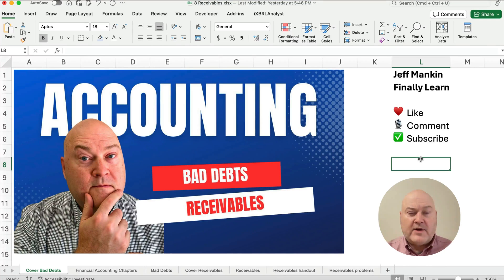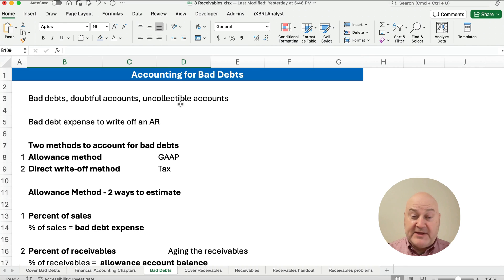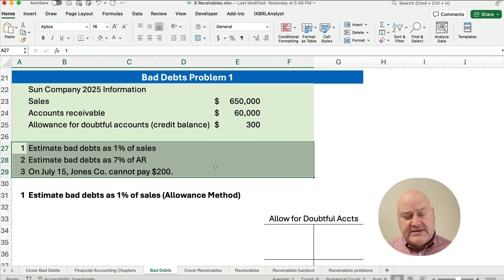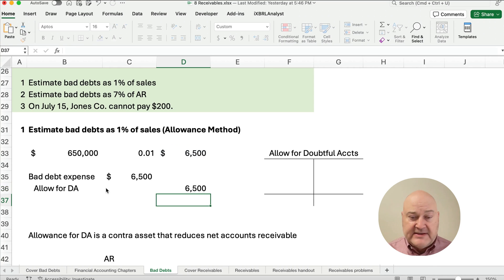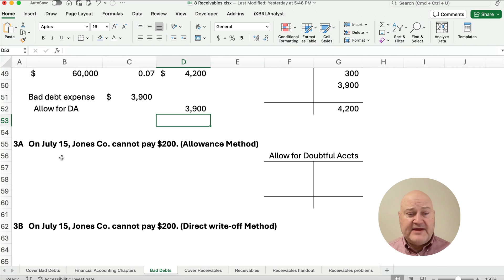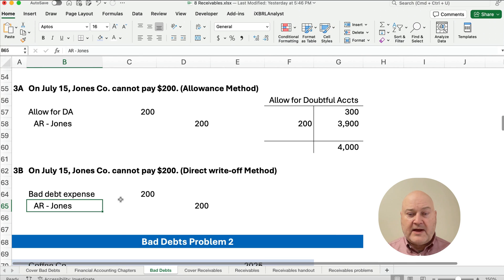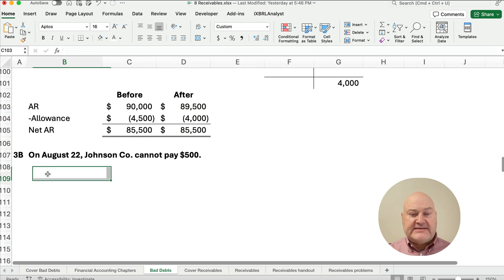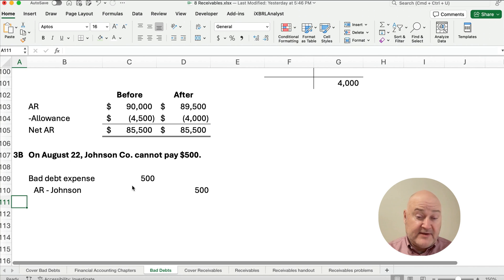Accounting for Bad Debts Journal Entries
Allowance method
 2 journal entries

Direct write-off method
1 journal entry

SEE ALSO

ACCOUNTING BASICS

EXCEL BASICS

FINANCE BASICS

INTERMEDIATE ACCOUNTING

MY GEAR

11/09/2023